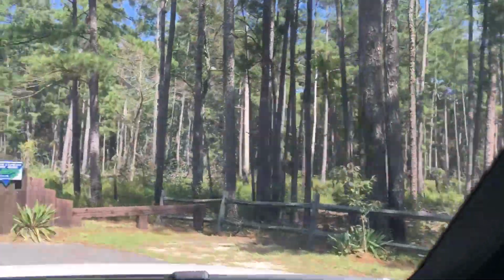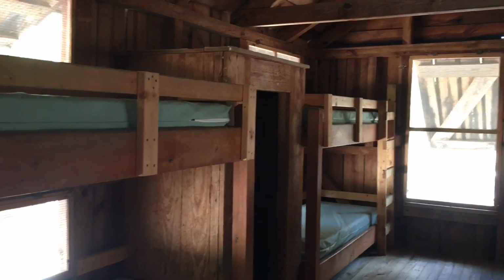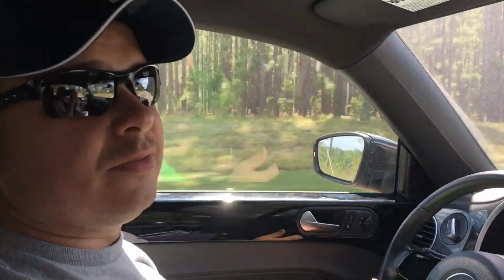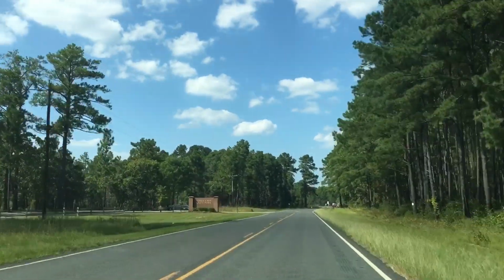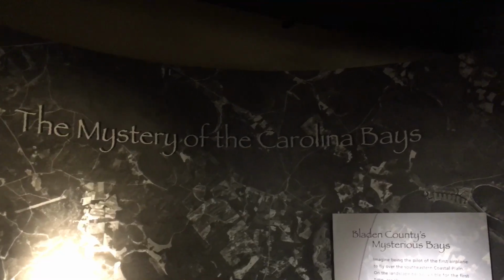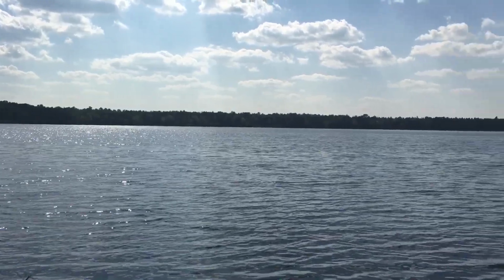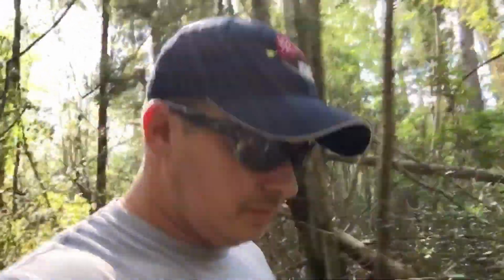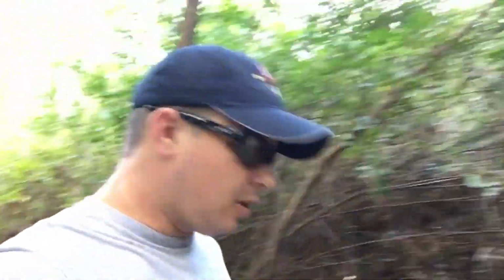Jones Lake State Park | Singletary Lake State Park | Wandering Around In Wonder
Labor Day afternoon we decided to head out about an hour from home and do a little hiking at Jones Lake State Park! We stopped by Singletary Lake first, got confused by the signs that say entrance with group camping permit only, so we got our stamp and kept going to Jones Lake!